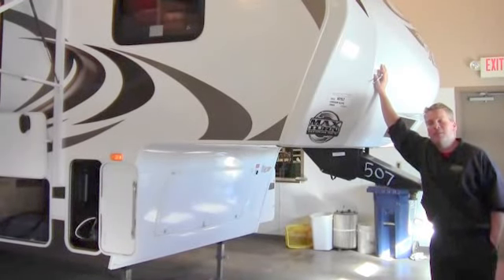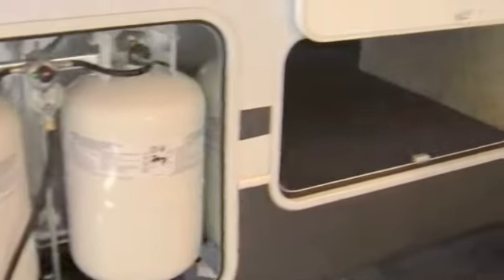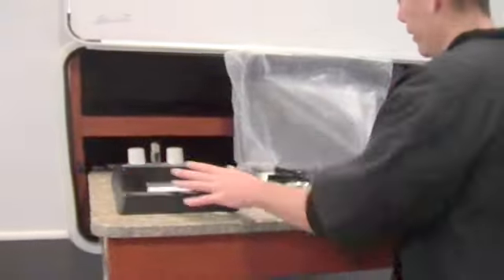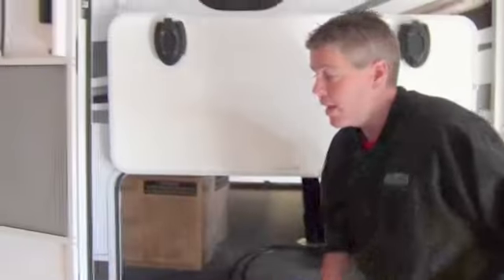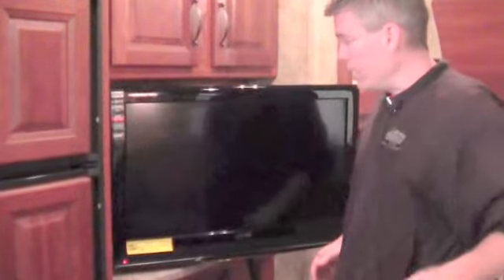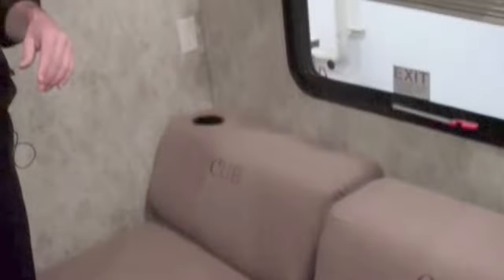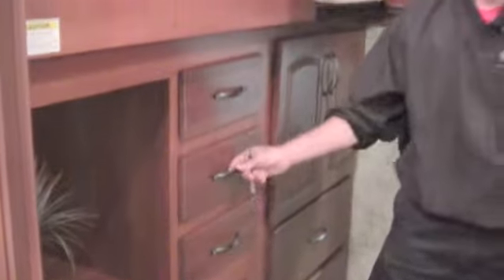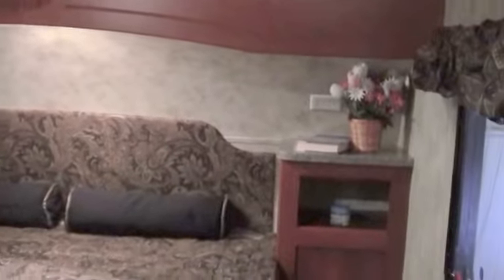2013 Cougar Xlite 29RBS Bunk House Fifth Wheel